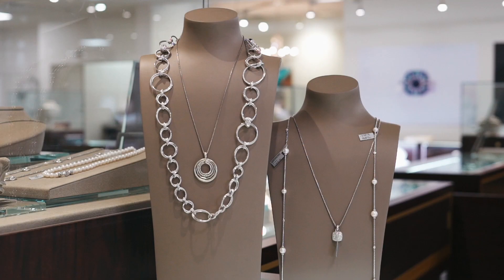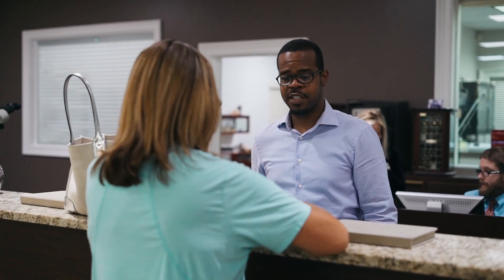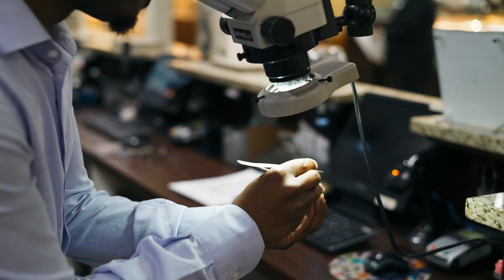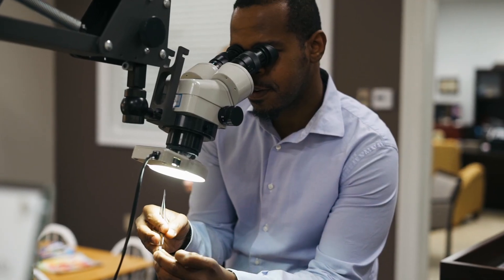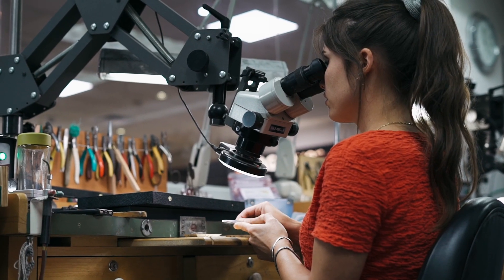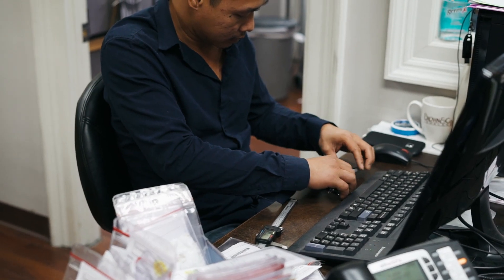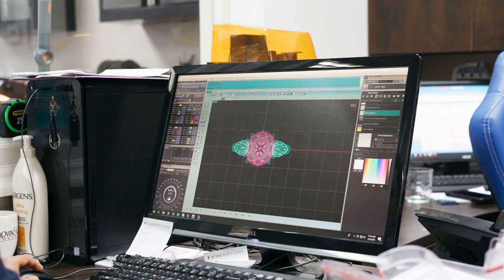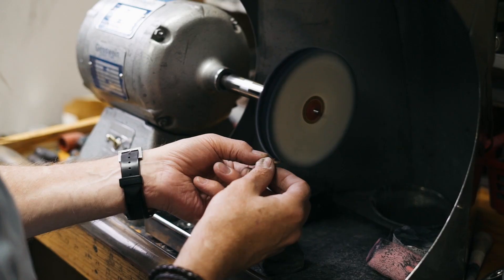Brown & Co Jewelers - Service Department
When you partner with the experts at Imagine Media, you gain a full-service Social Media Marketing team. We work to ensure that you are building strong relationships online with your target audience by creating custom, engaging content followed up by extremely targeted digital media advertising, and complemented by stunning photography/videography. The result? Brand recognition. Increased Traffic. Spikes in web sales. A loyal audience.

Trying to reach your audience can be challenging when the consumer marketplace is saturated with voices. So how do you stand out? We unpack the ingredients of a strong marketing strategy and how to take advantage of trends and tried-and-true techniques by chatting with some of the best in the business. Follow along to discover what makes them IMAGINE MORE and how they’re building relationships online, keeping content fresh and ultimately driving results.

We get it. In this social world we live in, it's easy to fall behind. The truth is that your digital presence directly reflects on your business. Are you putting your best foot forward, and building strong relationships with your audience to keep them coming back for more? If not, then we’re the match for you. Schedule a time to chat and let’s get social.